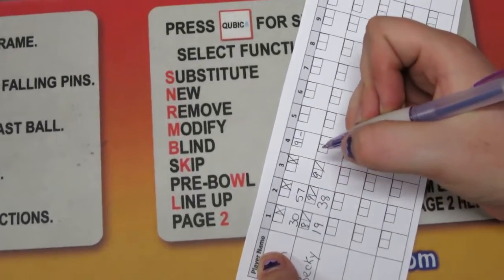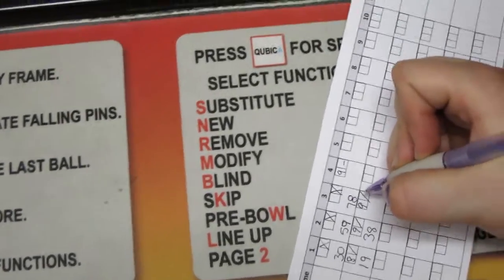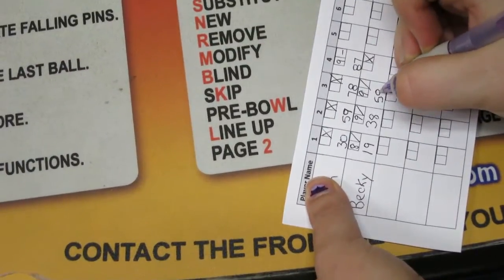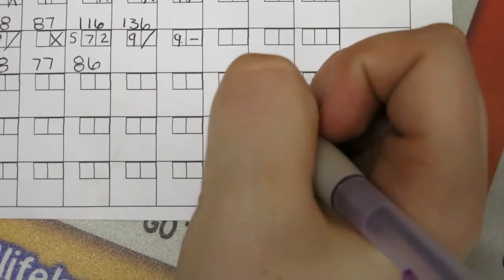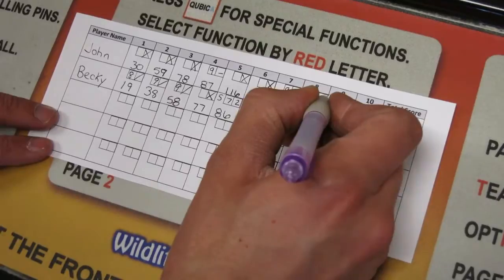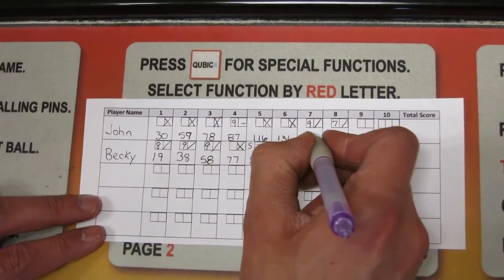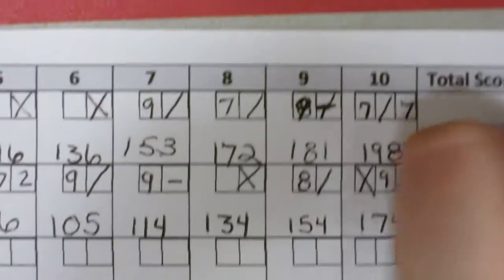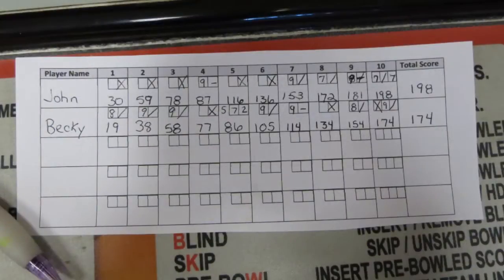How-To Keep Score while Bowling: Photography By Rebecca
This is a how-to video on how to keep score manually while bowling.  This was a video project for a media class at my school.